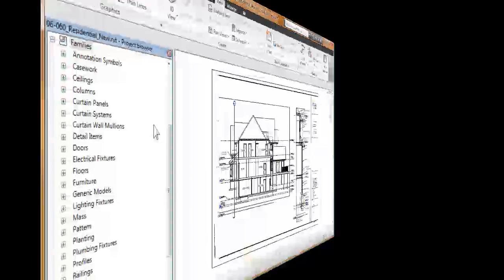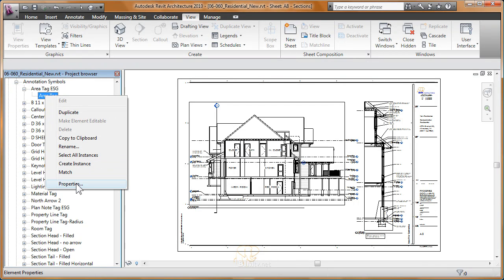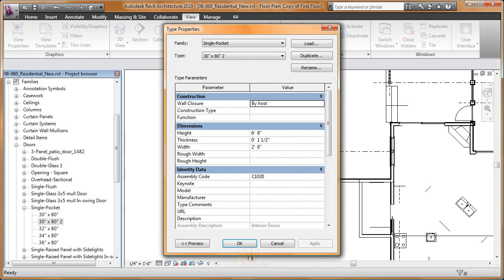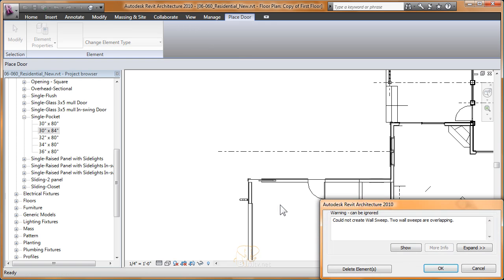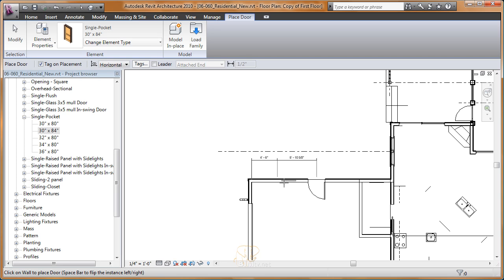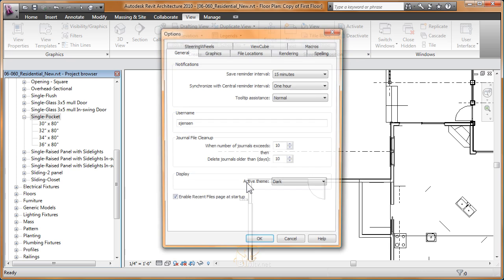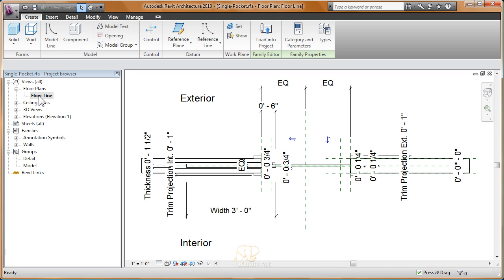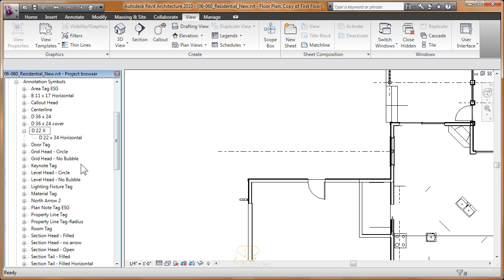Revit Architecture Essentials - 2010 - Part 6 Families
Revit Architecture Essentials: Project Browser Basics; Working with families in the browser. Deleting, loading/reloading, duplicating, editing, selecting and placing families

Part 6 covers the project browser basics. These videos will demonstrate navigating the browser, opening files and views, closing files and views, deleting, editing, creating and duplicating views, sheets and elements from the project browser.